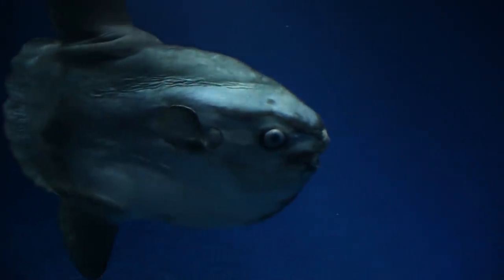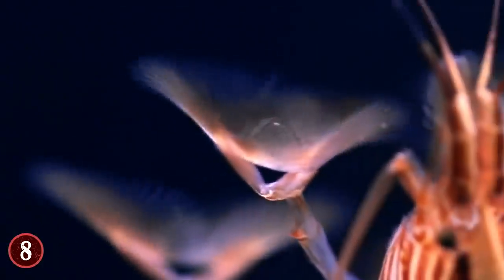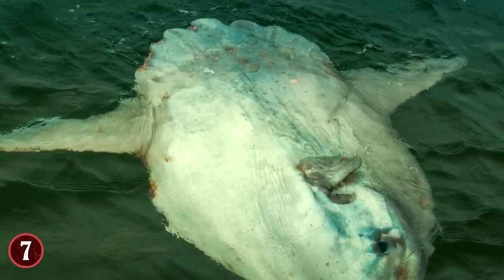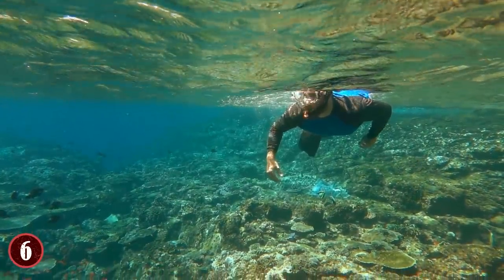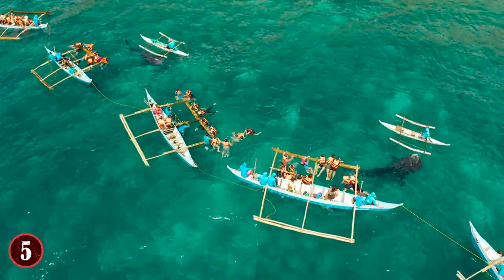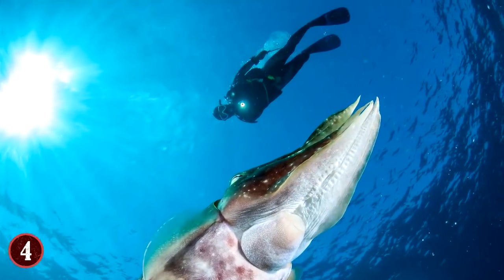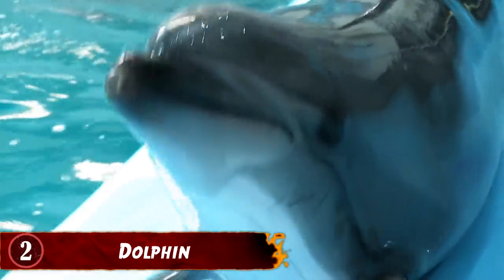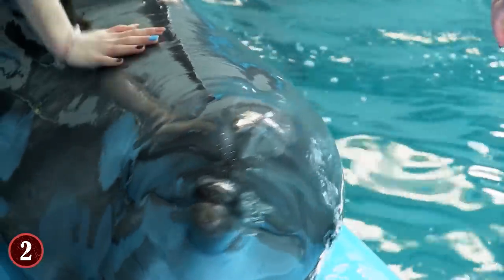8 SCARIEST Creatures Faced By Divers!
From enormous elusive creatures that hardly anyone has ever seen, to predators with giant teeth that will try to eat you, here are 8 creatures faced by divers! Be careful next time you go swimming!

8. Giant Pyrosome
The Giant Pyrosome is known as the "unicorn of the sea", because while it is known to exist, there have not been many who have gotten to see it up close, let alone take photos and videos of it. Yet, that's exactly what happened off the coast of Tanzania in August 2013.

7. Giant Sunfish
In 2015, off the coast of Portugal, some divers were in for quite a shock, because they saw a rather large fish in the waters. But it wasn't a shark, or anything of the like, it was a Giant Sunfish, one that was apparently so big that it dwarfed the Great White Sharks that were around it. This particular Sunfish is known to be part of a family called the Molidae, or the Ocean Sunfish, they are renown for their massive bodies, and are called the largest of the Bony Fish.

6. Atlantic Goliath Grouper
The Atlantic Goliath Grouper is a species of fish that are found in usually tropical areas of water that are close to the surface, and they prefer to live in areas like coral reefs, artificial reefs, and anywhere else that they can find a good hiding spot to use to get prey. Their name is accurate as well as they can grow to be about 8 feet in length, and given their nature as predators, that means that people shouldn't mess with them when they see them, yet one diver did and got a hard lesson taught to him.

5. Whale Shark
True to its namesake, the Whale Shark is a massive creature in the oceans. In fact, this is the largest shark species alive in the world today, and the alrgest fish in the oceans. The largest recorded one is 62 feet! You would think that this would make it a big monster, but it's just the opposite. Just like the "whale" in its name, it's a very docile creature. More than that, it's a filter feeder. Meaning it only eats the tiniest of creatures and takes the nutrients it needs to survive from them without much eating. It'll just open its mouth and let creatures fly in so to speak.

4. Giant Squid
Once upon a time the Giant Squid was thought to be a myth or a hoax, mainly because the only ones we had ever seen were in stories by sailors (which is how we got the legend of the Kraken) and when some of them washed up on shore. However, with the growth of technology has come the rise of many tales of divers and swimmers and others meeting these creatures alive and on their own turf, such as one story that comes out of Japan.

3. Great White Shark
Shark attacks aren't always, and they don't happen as often as you might expect, however, they do happen, and as Tyler McQuillen was more than happy to note, they can get pretty dangerous really fast. He was off the coast of California near Santa Barbara with his friends and went spearfishing. As he was doing so though he felt and impact that made him lose a flipper.

2. Dolphin
There are plenty of stories of dolphins saving human lives, but for one diver named Keller Laros, it was the other way around. For he was leading a group of divers on a tour to see some Manta rays in Hawaii when all of a sudden they heard a noise: "All of a sudden I heard a loud squeak, and I turned around, and the dolphin was literally three feet behind me," Laros said. "He swam right up to me."

1. Great White Shark Part 2
In Perth, Australia, a spearfishermen had an encounter with a Great White Shark that nearly cost him his life. He was off the coast of the continent when he went off of his boat and into the water to hunt some fish. But sometime during his "expedition" he decided to go and hunt a school of pink fish. By doing this though, he ended up about 900 feet from his boat, which is not recommended when you're swimming in open waters. Sure enough, as he was hunting this school of fish a Great White Shark emerged.